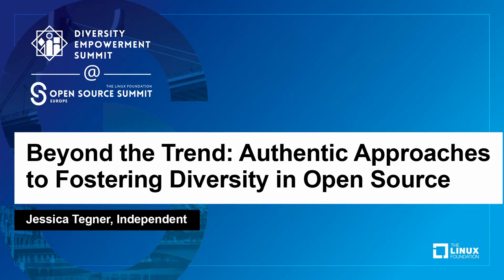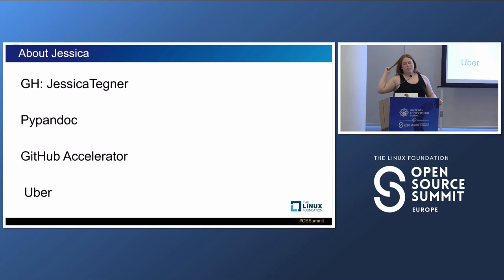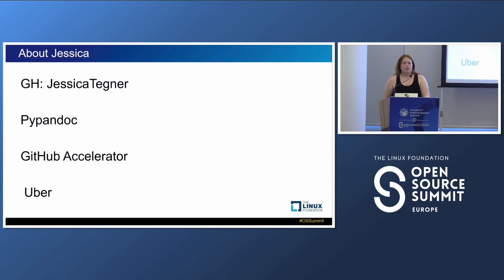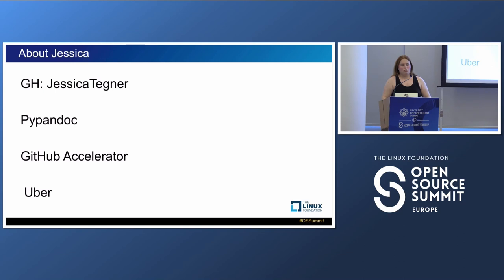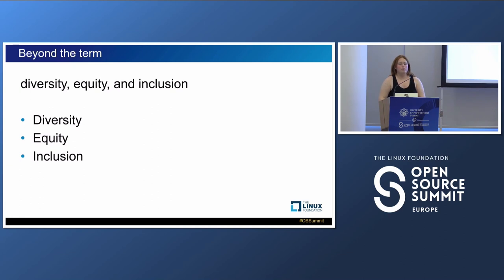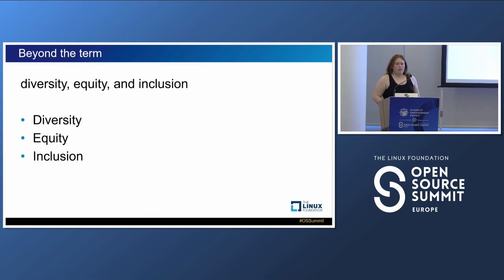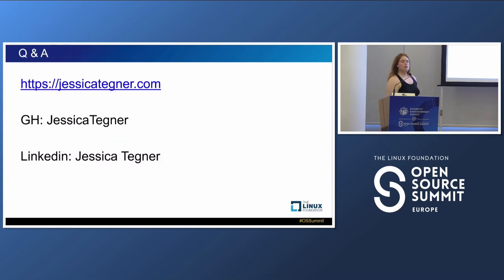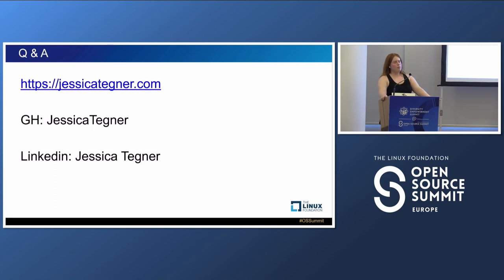Beyond the Trend: Authentic Approaches to Fostering Diversity in Open Source - Jessica Tegner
Beyond the Trend: Authentic Approaches to Fostering Diversity in Open Source - Jessica Tegner, Independent

Open source is only possibly through open collaboration, and collaboration is only successful through open-mindedness to new and different perspectives. Yet, there are still many challenges when it comes to diversity in open source. How do we intentionally diversify while still being genuine? What can we do to make it feel authentic and not just like we are filling quotas? Join this talk to learn how to avoid common pitfalls of Diversity, Equity, and Inclusion (DE&I) efforts with concrete examples that can be efficiently implemented right away, and get a new perspective in diversifying open source, as Jessica shares her journey as a blind woman in tech. We will dive into how we make our project, teamteam, or workplace more diverse by following a story from someone in multiple minority groups, shedding light on some of the right reasons to diversify with concrete steps that can be implemented immediately.